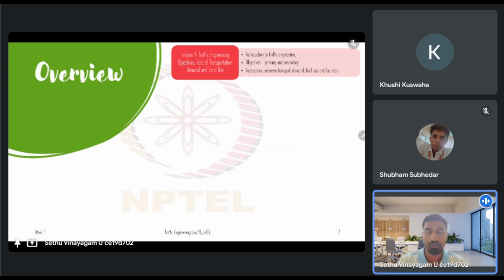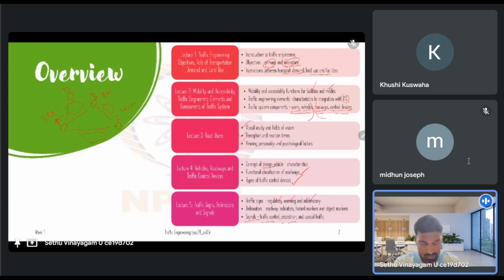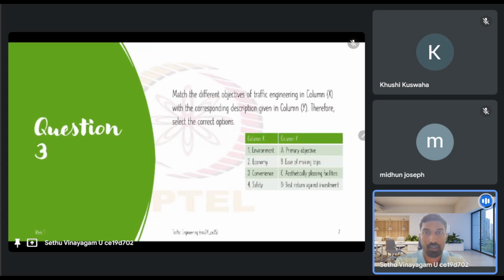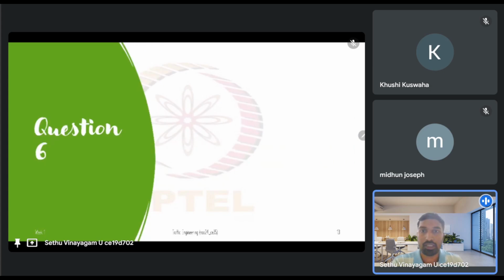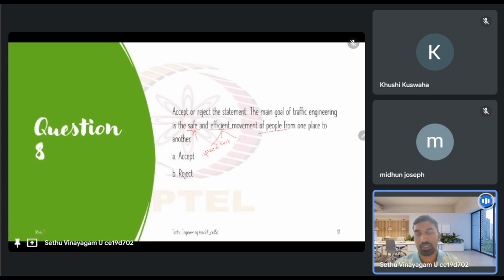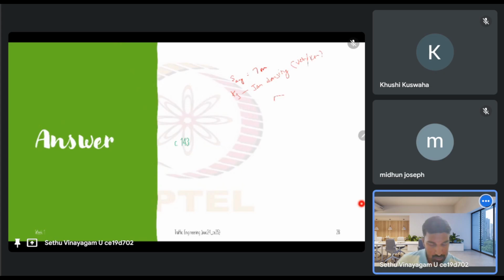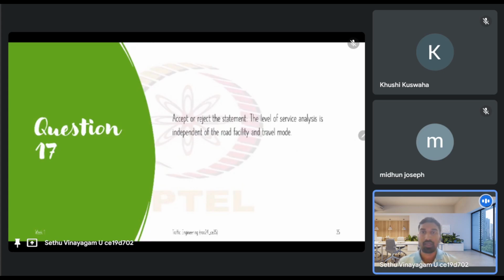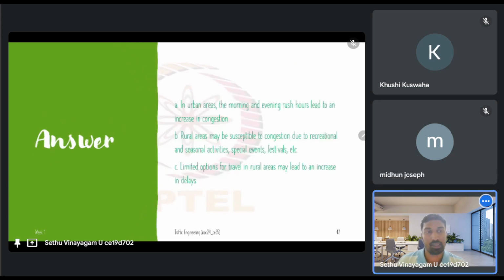Traffic Engineering - NPTEL live interactive session - Week 1